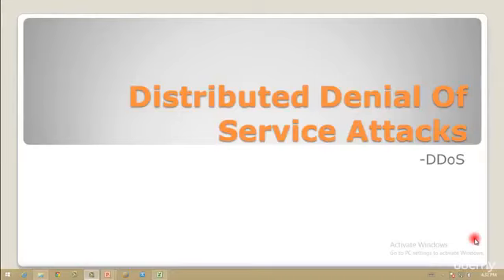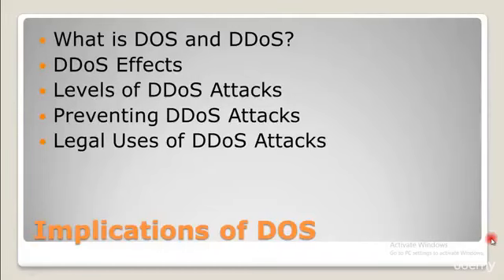Part New Kali Linux ~ Introduction to Dos